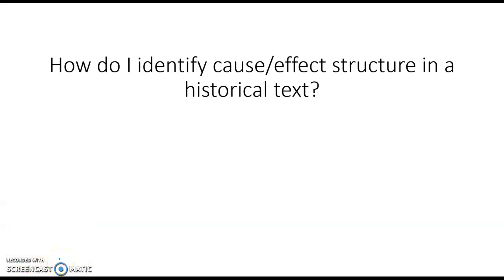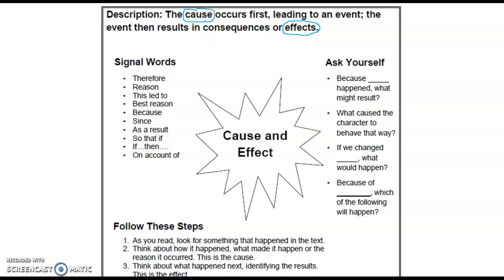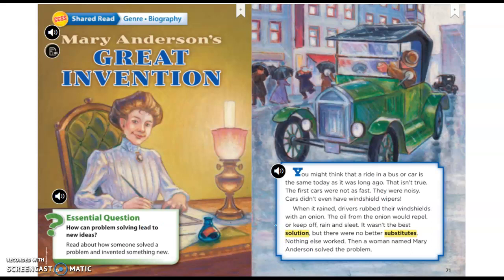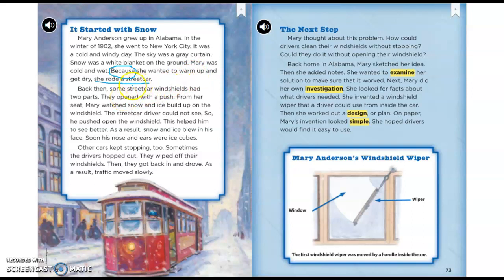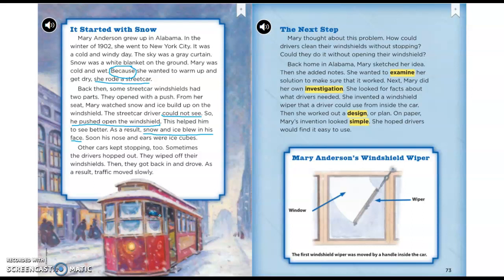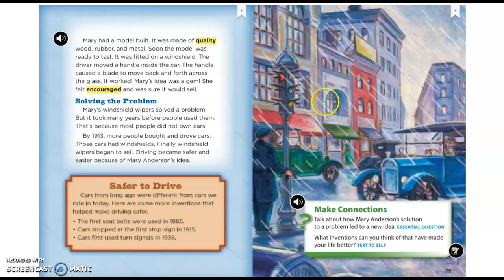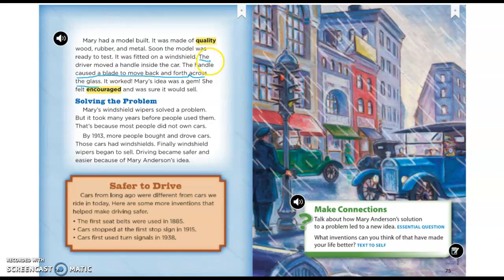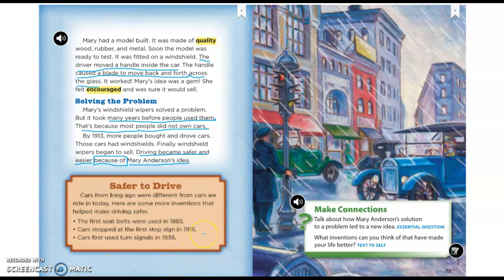Cause/Effect Mary Anderson